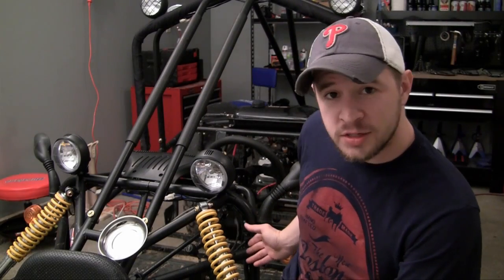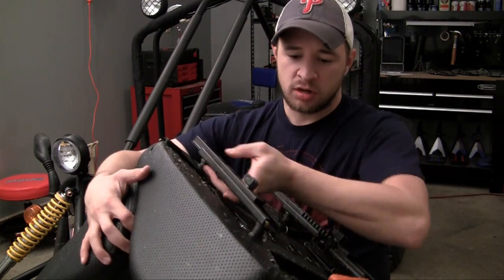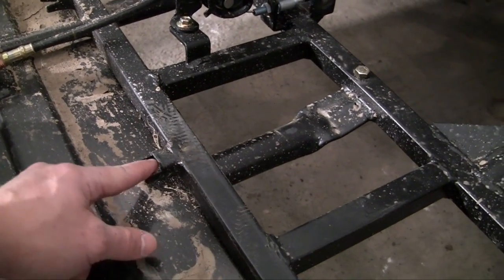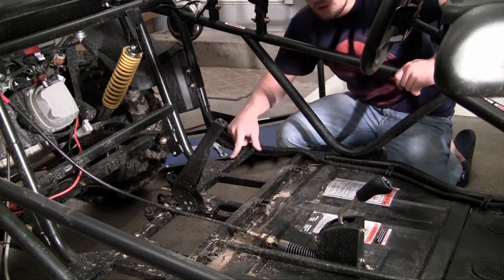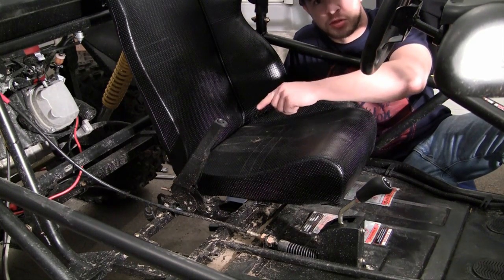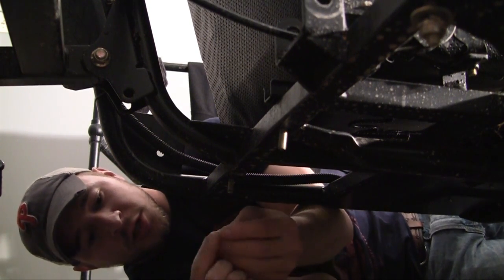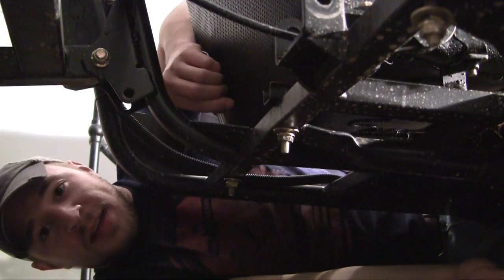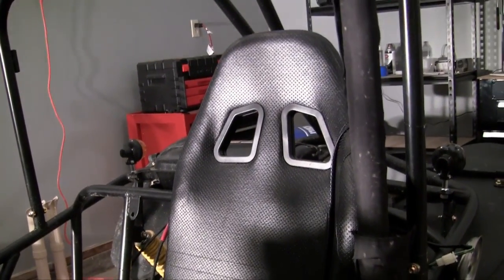How to Build a Go Kart - 34 - Seats